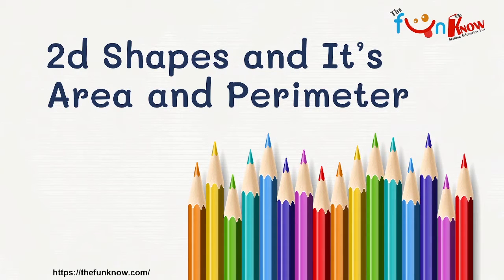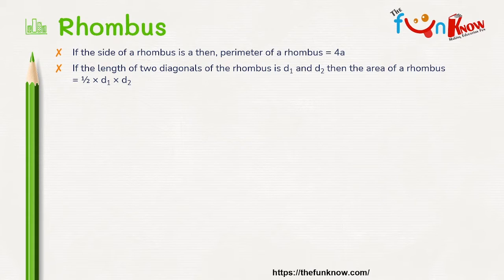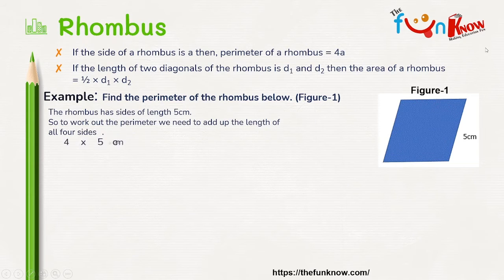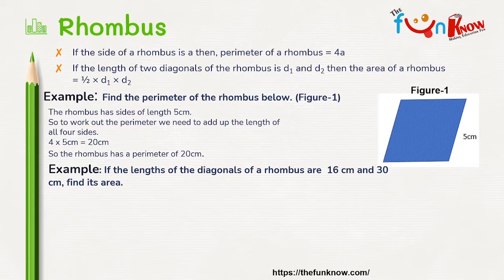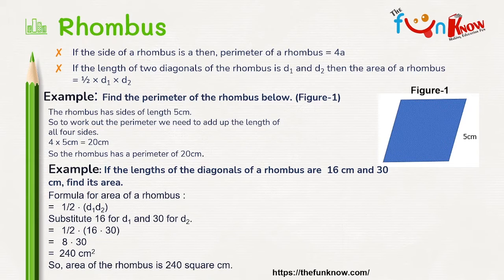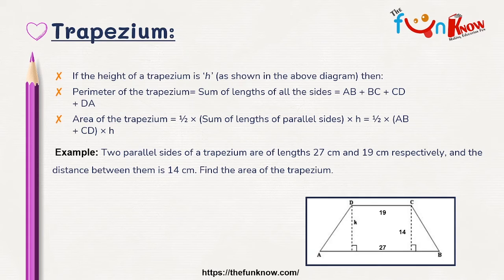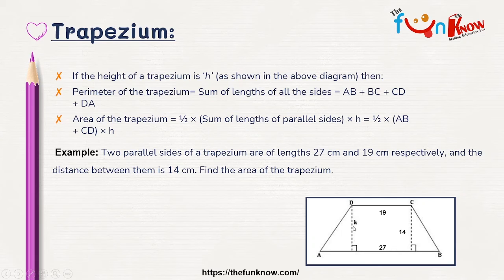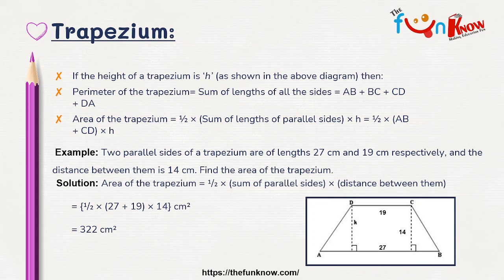2d Shapes and It’s Area and Perimeter - Rhombus & Trapezium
2d Shapes and It’s Area and Perimeter - Rhombus & Trapezium